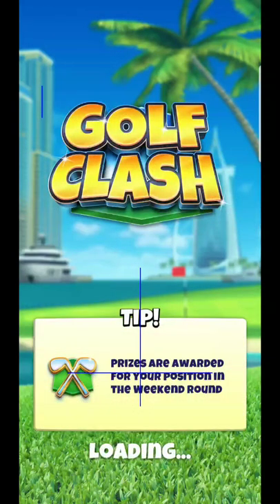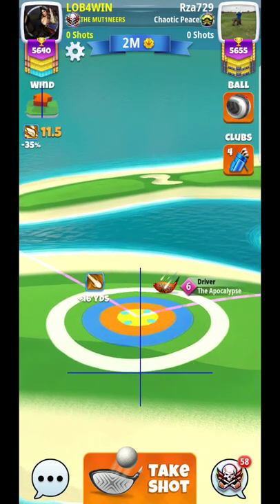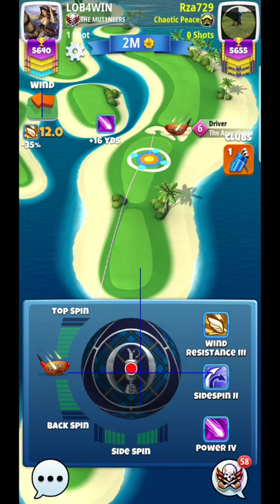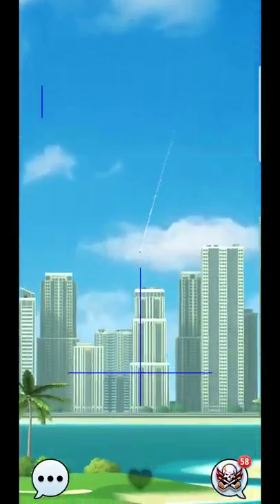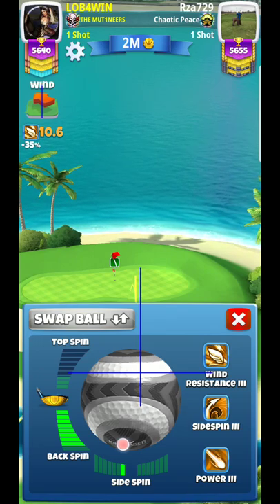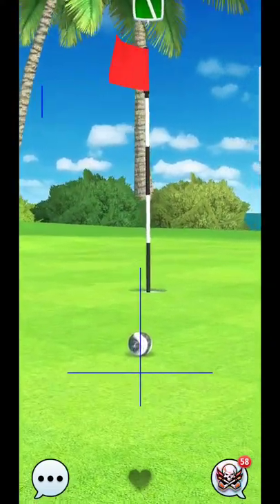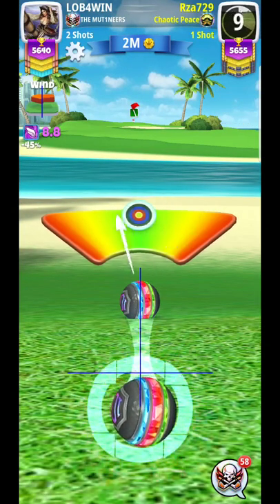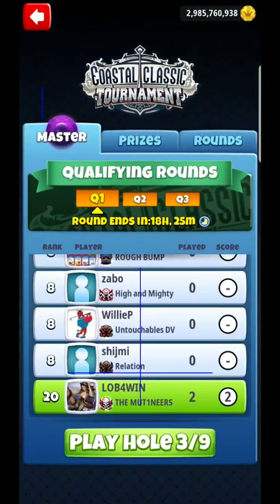Golf Clash Coastal Classic Tournament Hole 2 MASTER Division